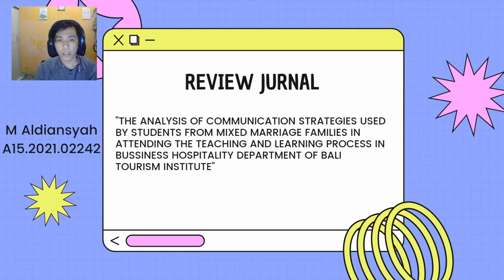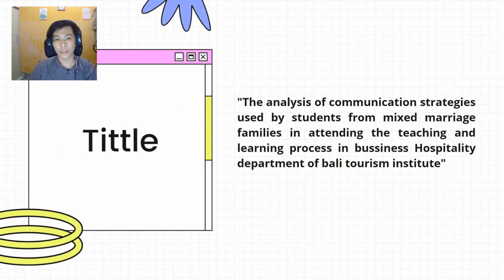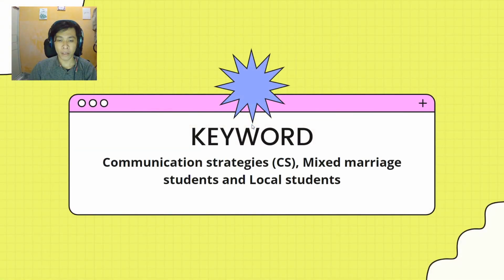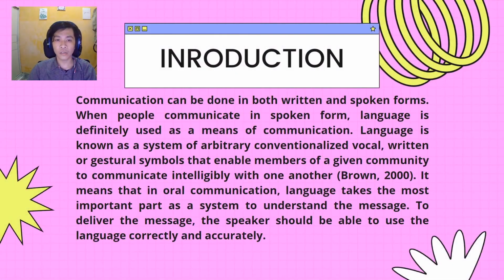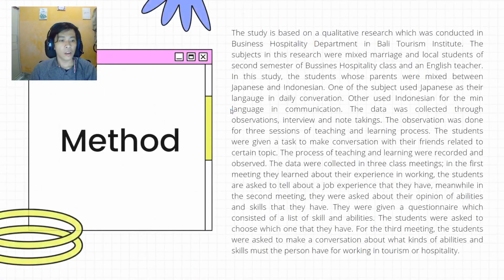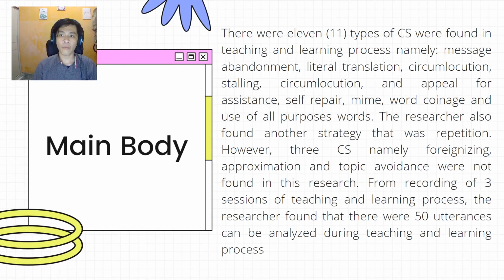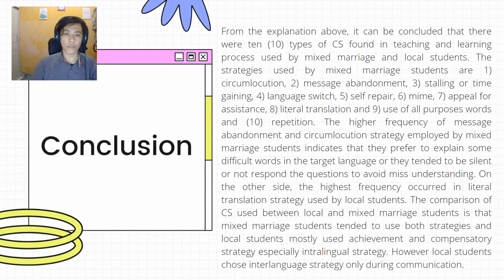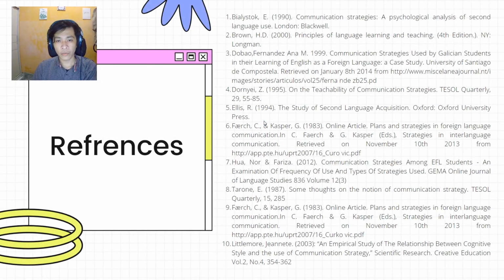Review Journal - Advance Public Speaking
M Aldiansyah
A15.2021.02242